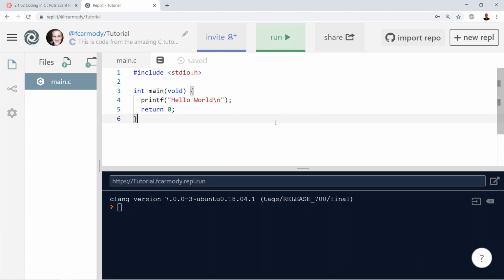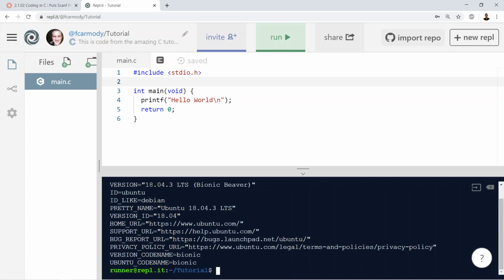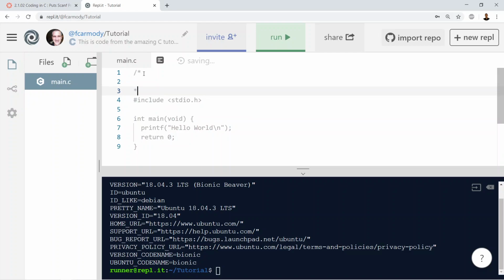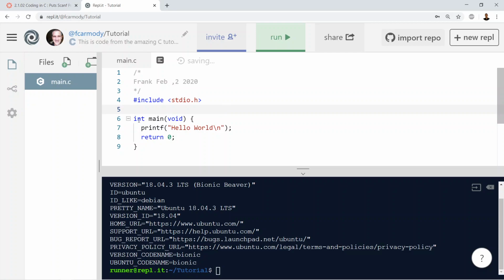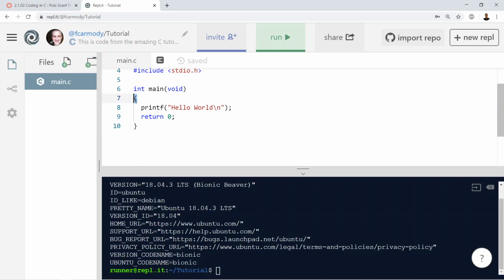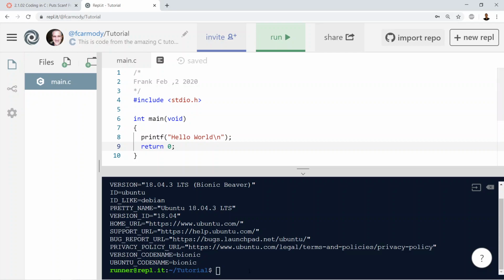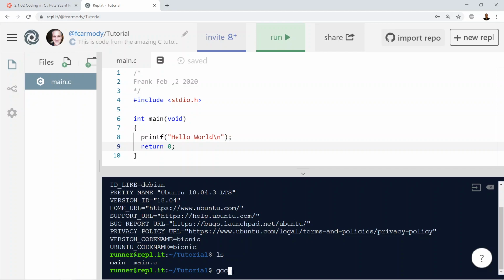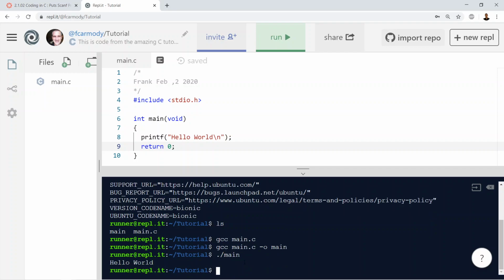C Coding: 02: Compiling Hello World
This is a series of lessons on coding in the C programming using an in browser editor. This lesson focuses on editing and compiling in the browser.